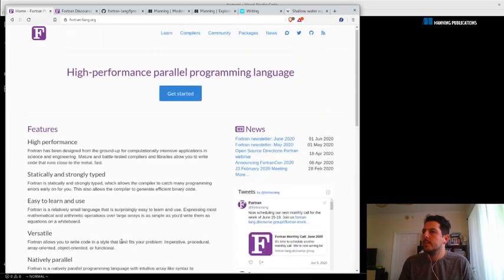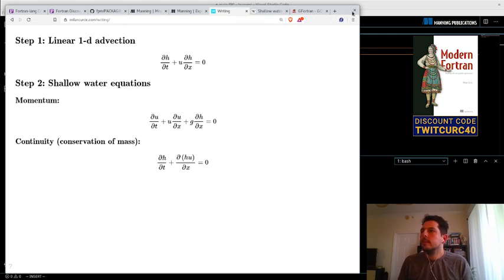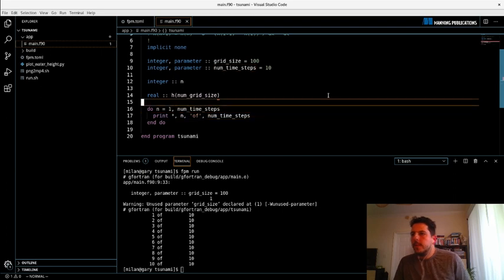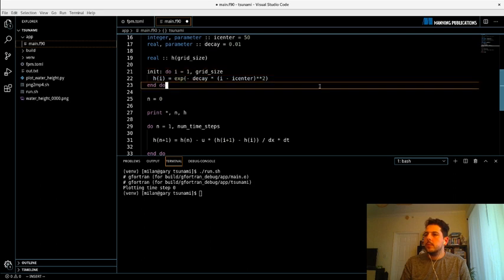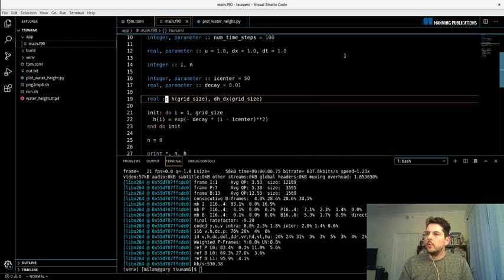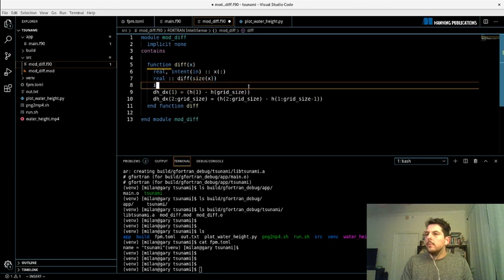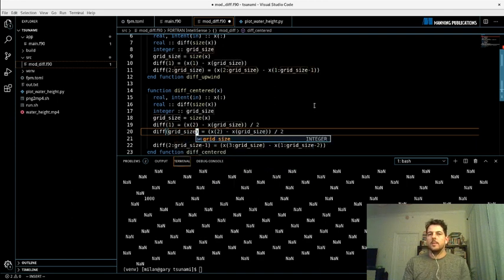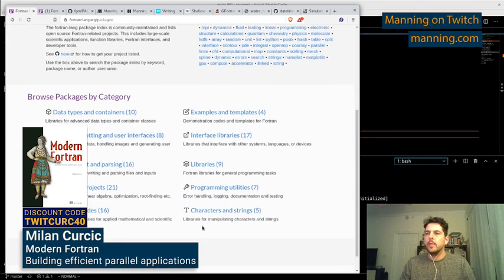Exploring Modern Fortran Basics with Milan Curcic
A Fortran programmer who has worked with teams from the United States Navy and NASA to develop and improve weather and ocean prediction models, Milan Curcic, reveals the amazing possibilities of Modern Fortran, natively parallel and the dominant language of the High-Performance Computing.

"Modern Fortran: Building efficient parallel applications" teaches you how to develop fast, efficient parallel applications with Fortran. To warm up, you'll start by building a simple application in modern Fortran, with a focus on reusable modules, functions, and subroutines. Next, you'll dive into Fortran's unique approach to parallel programming with coarrays. Finally, you'll take on advanced parallelism with teams and events, and interoperability with C.